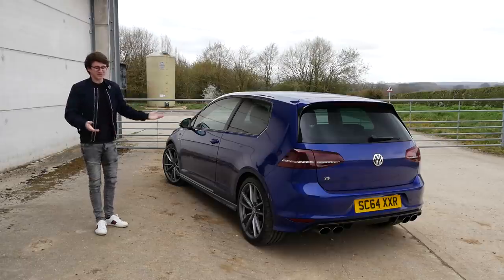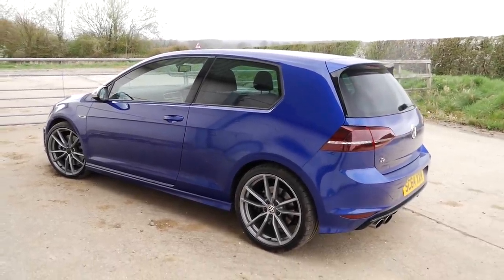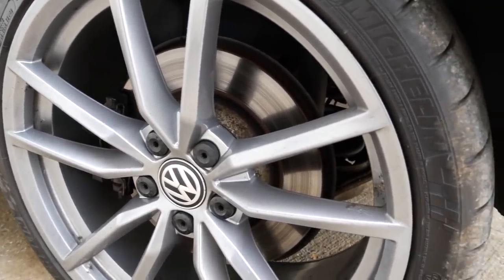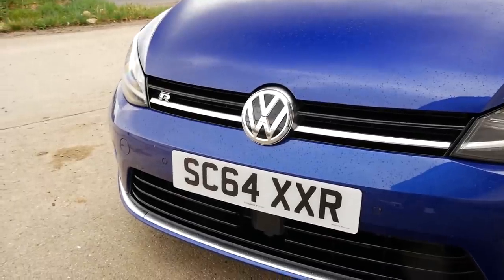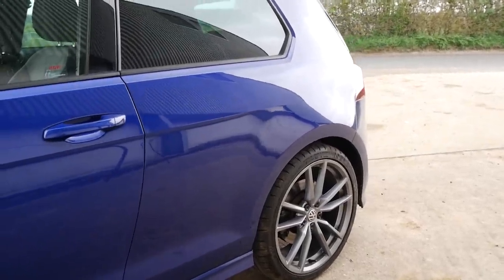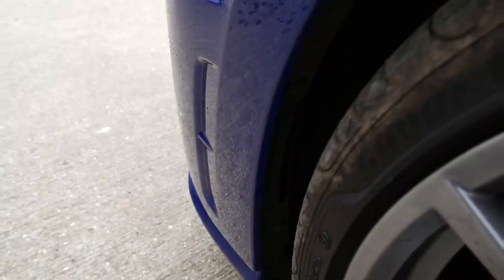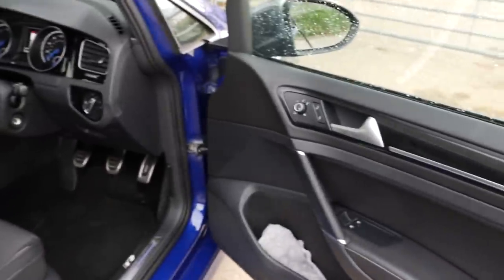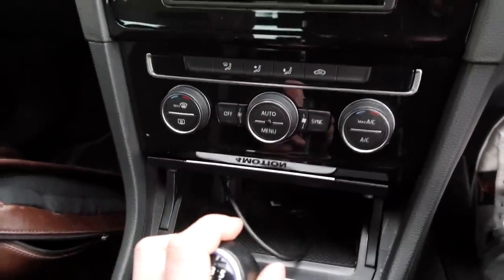Everything WRONG With The UK's CHEAPEST MK7 Golf R!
Having recently bought the UK's cheapest MK7 Golf R, I thought it would be fun to run through everything that's wrong/broken with it..!!